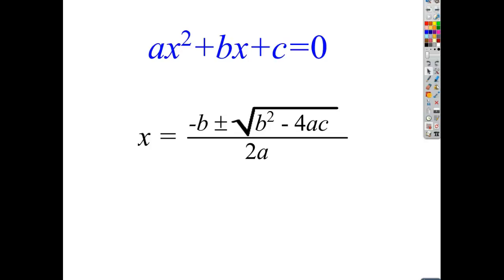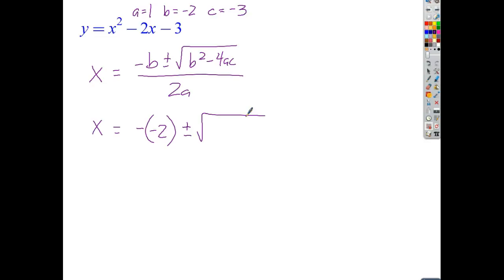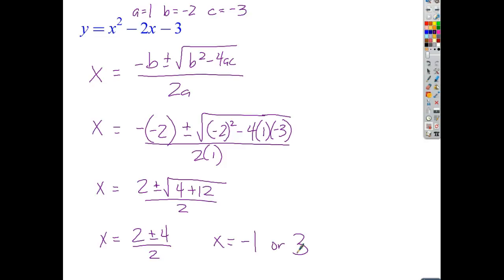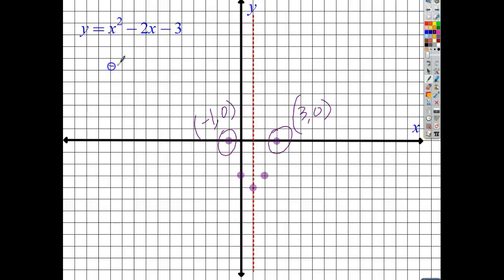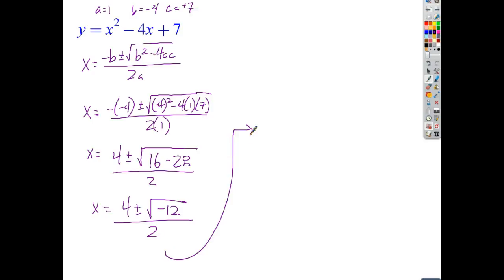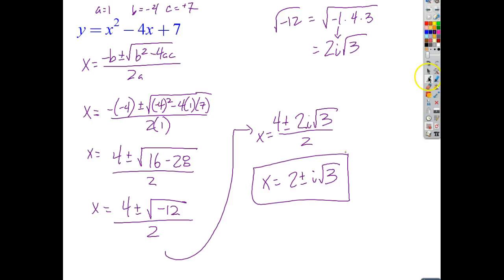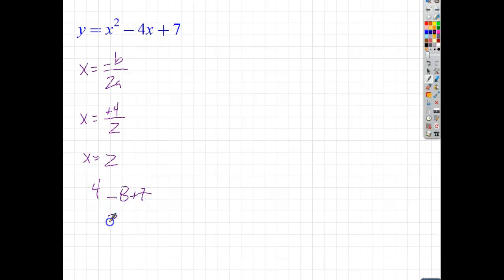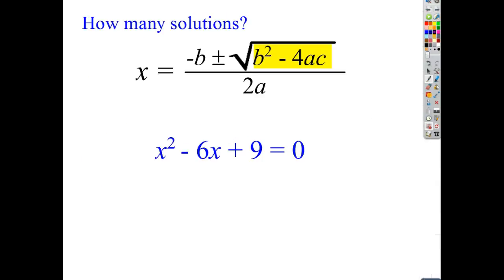N.CN.7-2 - The Discriminant